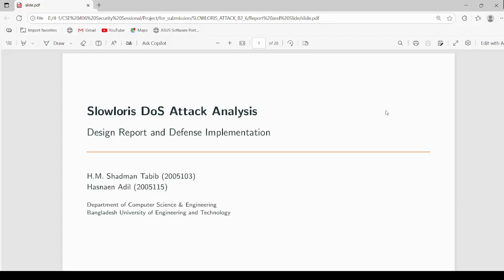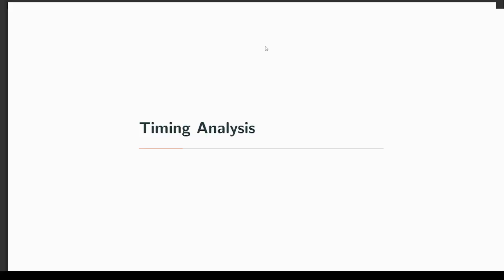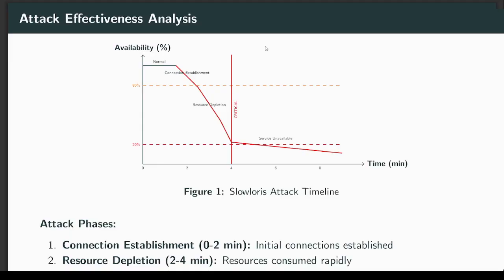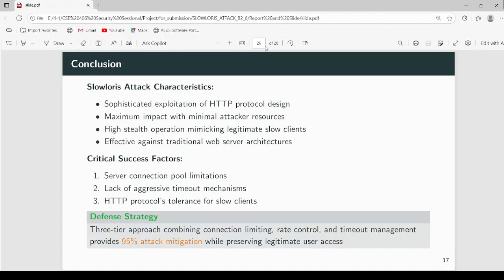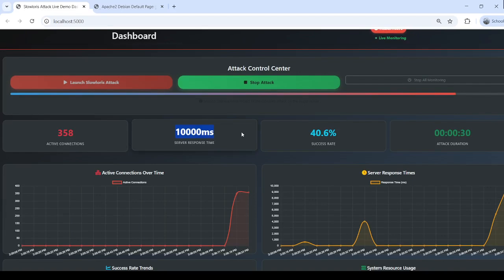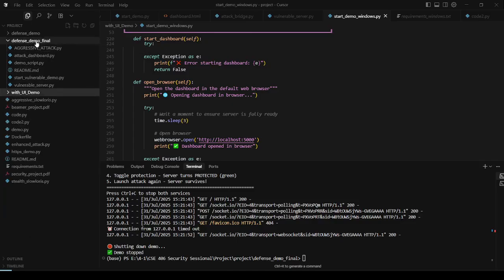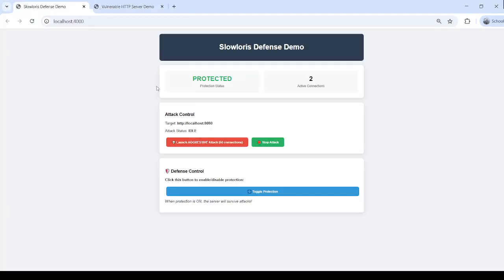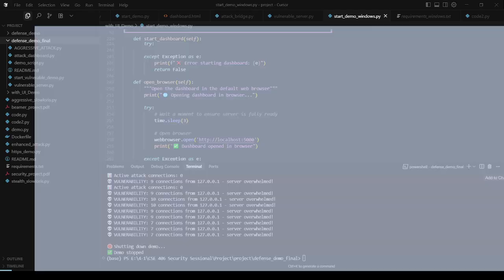Computer Security- Slowloris attack Demo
This is demonstration of Slowloris attack demonstration. Defense mechanism is also implemented. All of these are demonstrated with user interface in this video